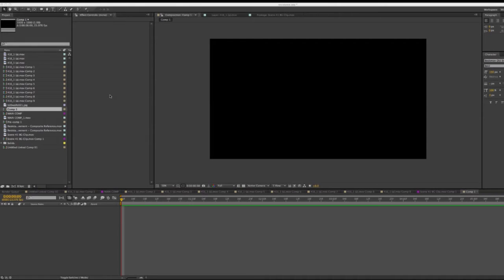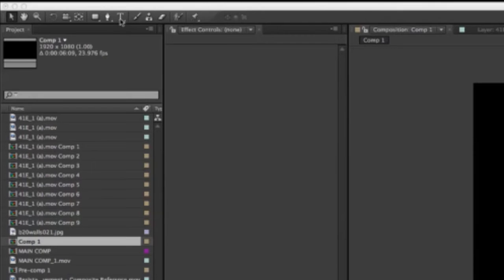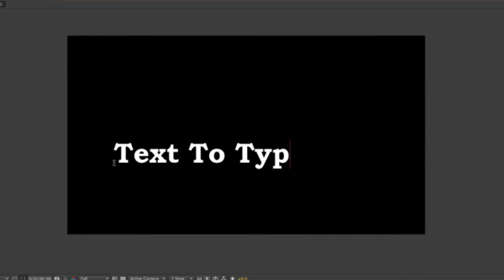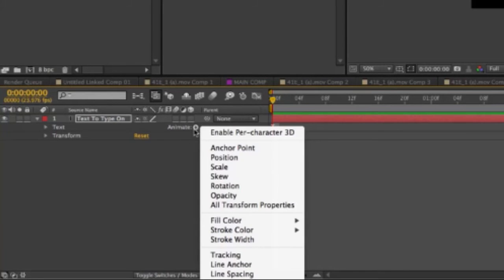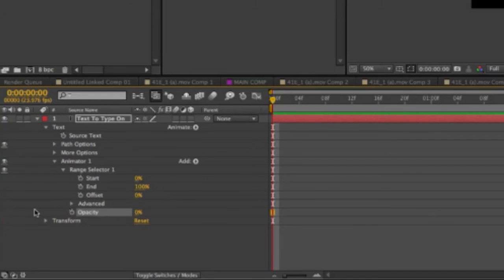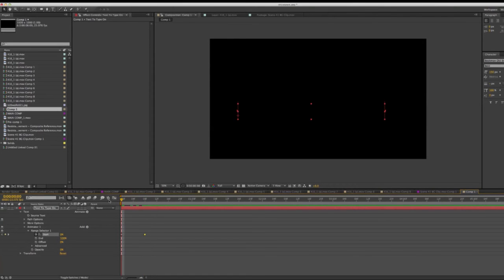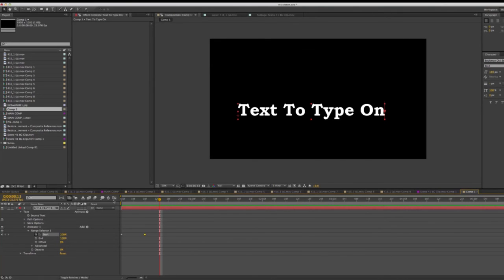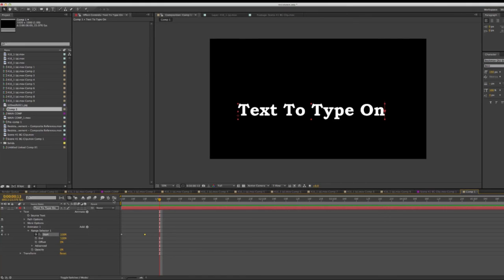Type On Effect for After Effects or type writer effect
type on effect for after effects. this free after effects tutorial is for the typewriter or type on effect for after effects.  neat hu? -Visit Mikey Borup's After Effects Tutorial channel

What is After Effects?  Well, Adobe after effects (cs3, cs4, cs5) is a comprehensive compositing and motion graphics software package.  Used by professionals around the world, even on many hollywood films, especially in the closing titles or opening titles.  After Effects is know for its robust environment perfect for green screen compositing, animated logos, kinetic typography and broadcast design.